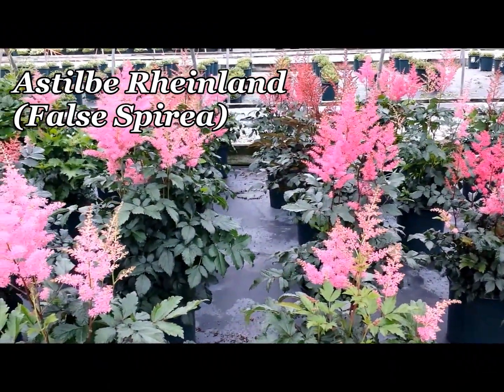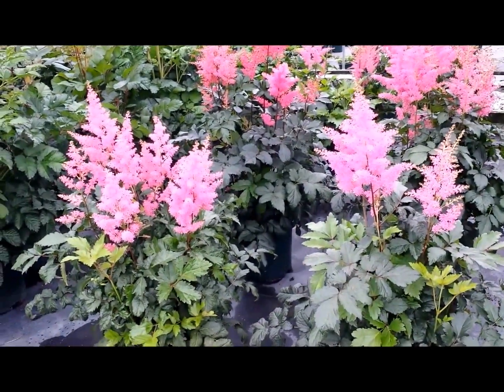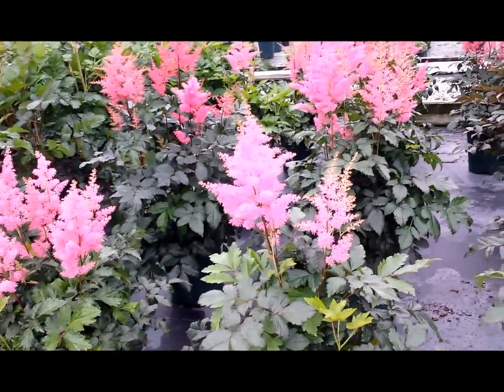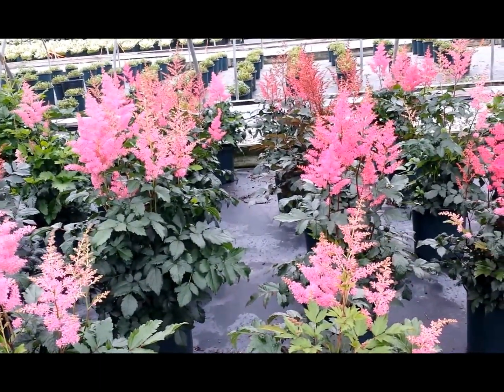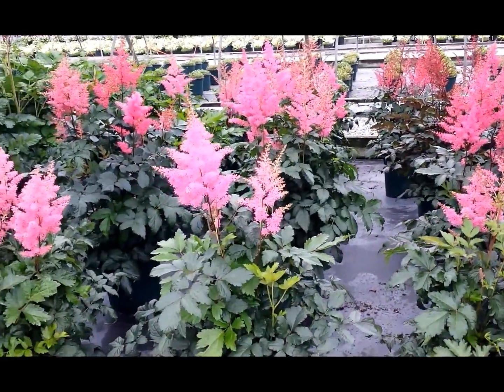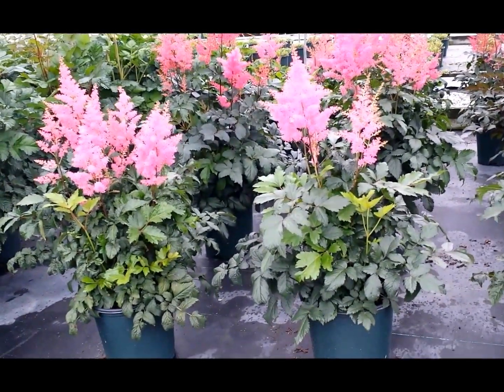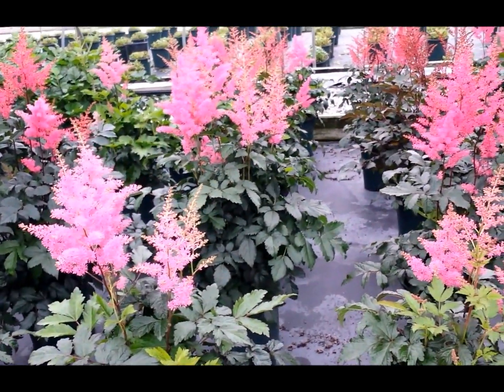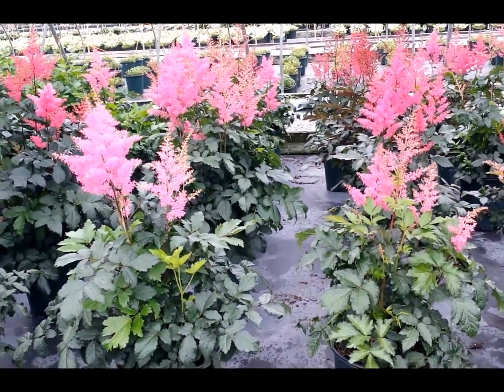Best Perennials - Astilbe Rheinland (False Spirea)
is a superb tried and tested perennial for partially shaded and lightly shady sites